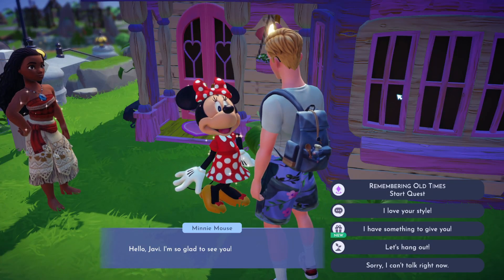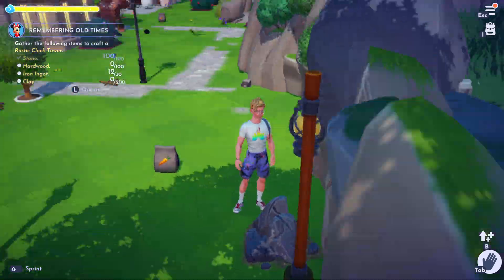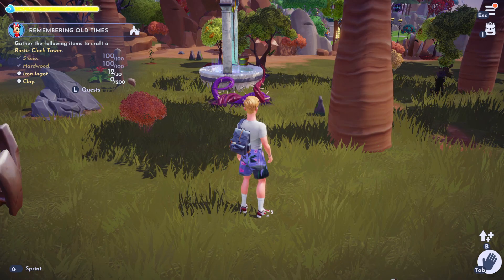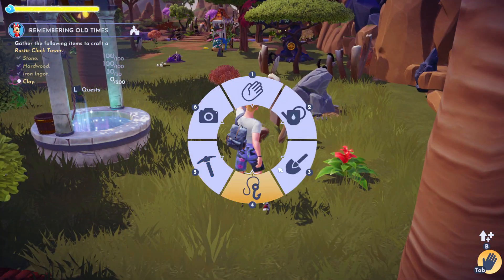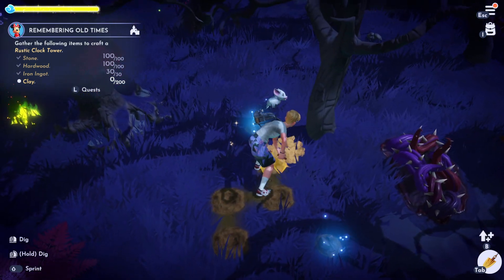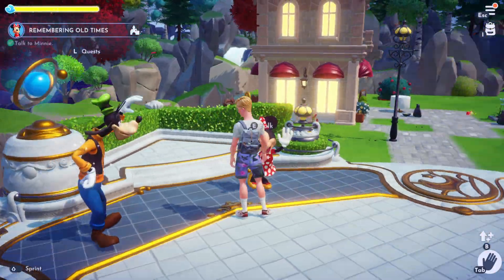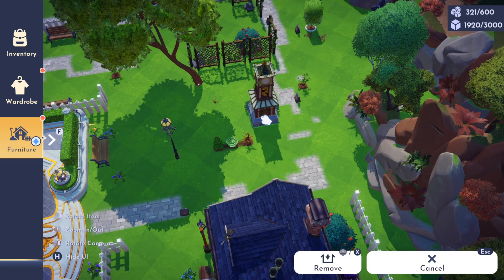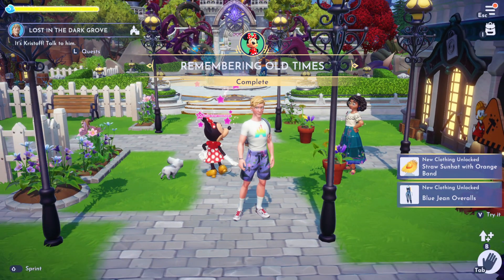Remembering Old Times Quest Guide in Disney Dreamlight Valley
This is a complete guide / walkthrough of the Remembering Old Times Quest in Disney Dreamlight Valley.